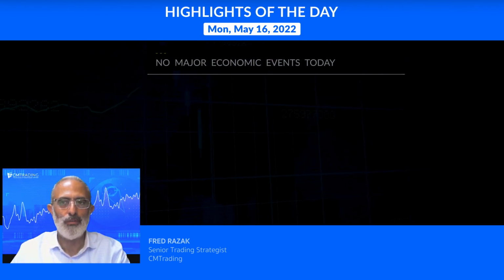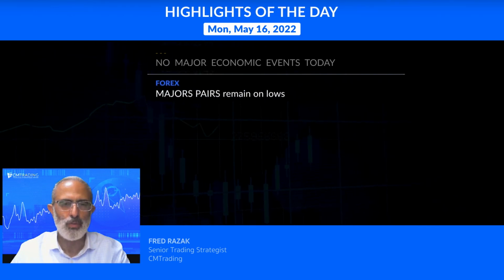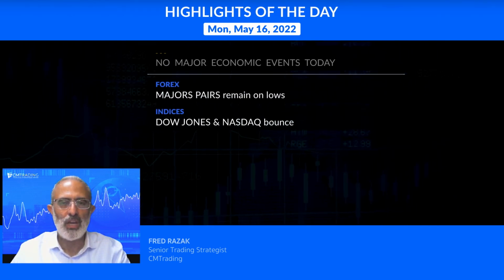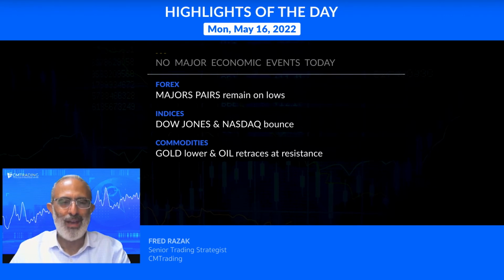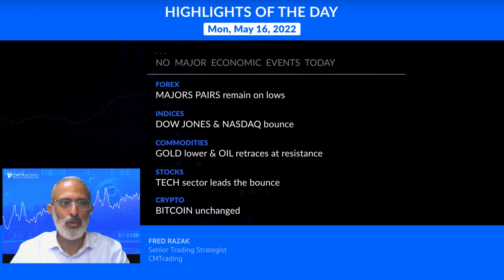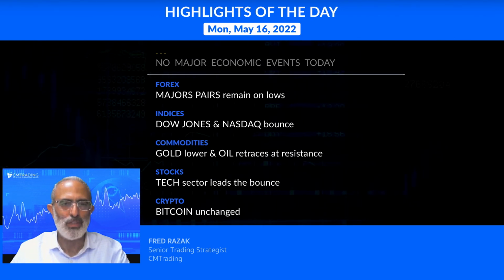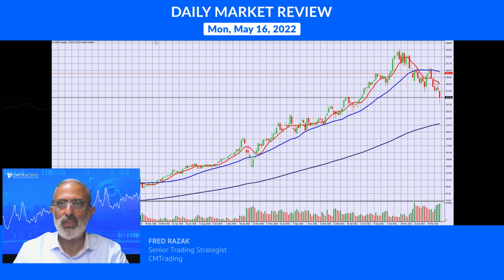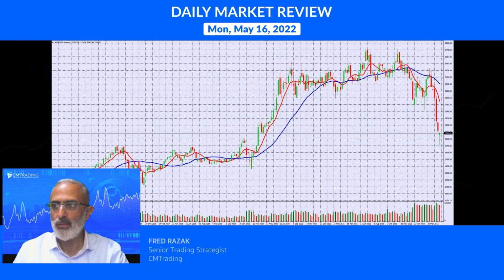CMTrading Daily Market Review May 16, 2022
HIGHLIGHTS OF THE DAY May 16, 2022

Markets waver after rocky week!

[FOREX]   MAJORS PAIRS remain on lows
[INDICES]   DOW JONES & NASDAQ bounce
[COMMODITIES]   GOLD lower & OIL retraces at resistance
[STOCKS]   TECH sector leads the bounce
[CRYPTO]   BITCOIN unchanged